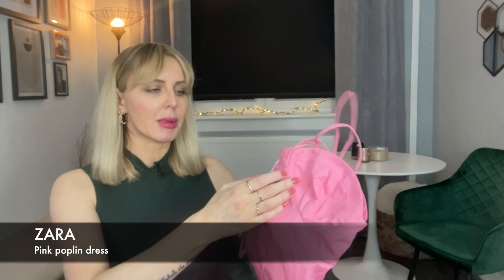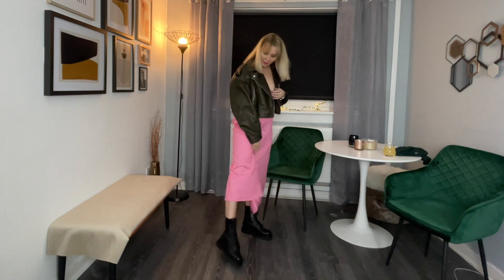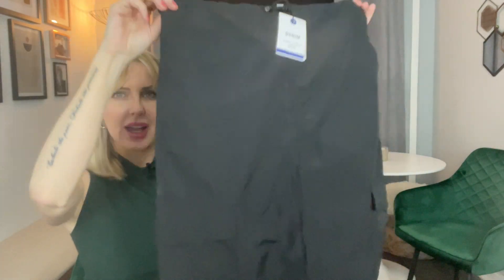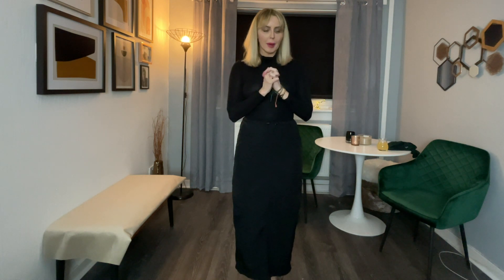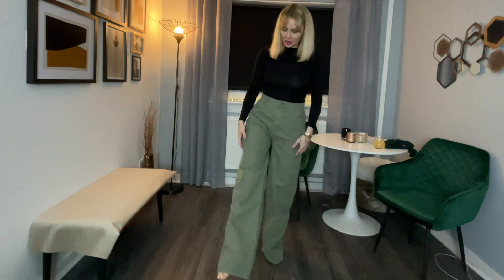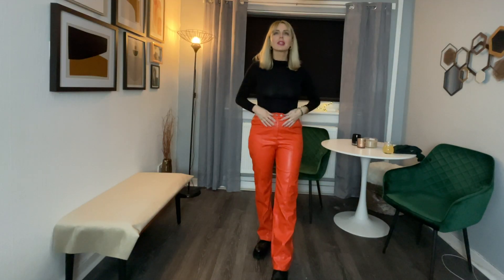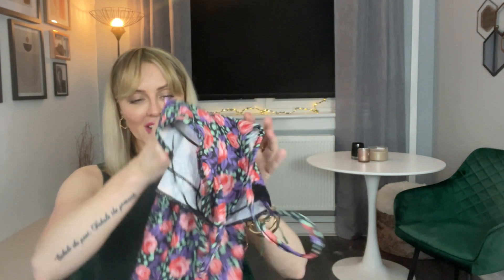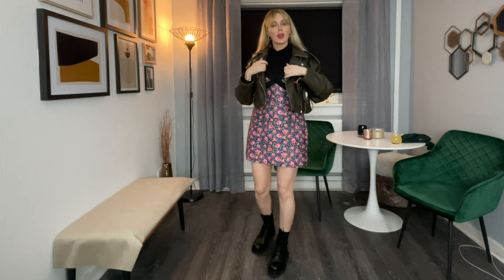ZARA TRY ON HAUL & a BIG mistake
SPRING FASHION 2023. Try on haul from Zara and Asos. These are the perfect transitional  clothing pieces from Zara and Asos. Fashion and style edit.

Really please with these pieces I picked up. Well apart from that one dress! what was I thinking haha. Hope you find some inspiration for your winter to spring outfits :)